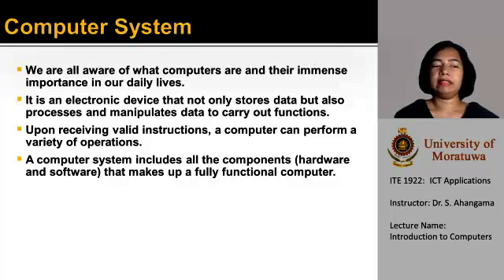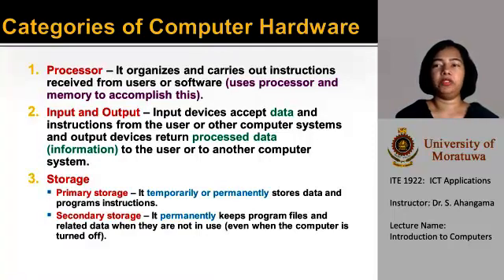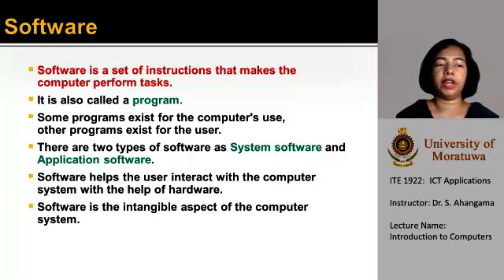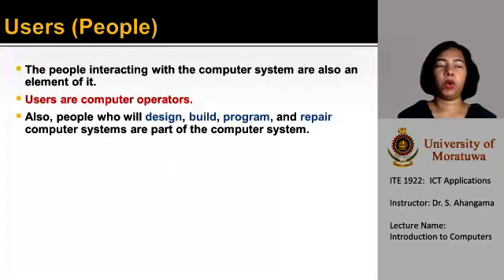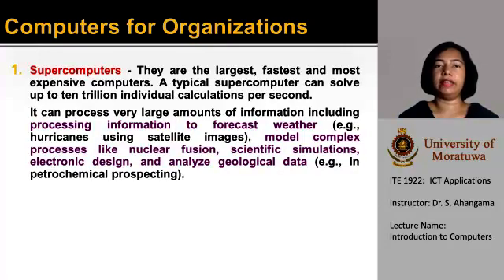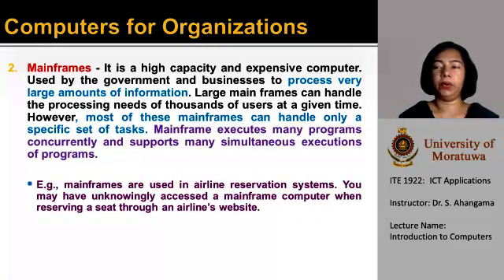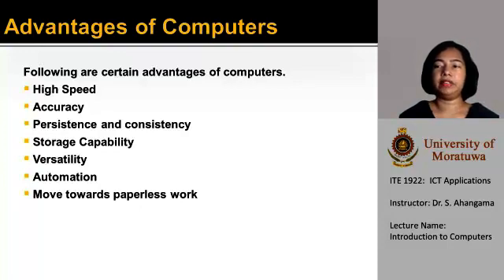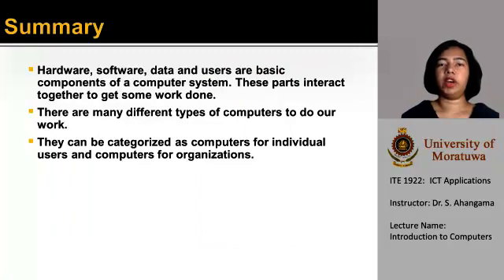Week 02 - Introduction to Computers Part 2